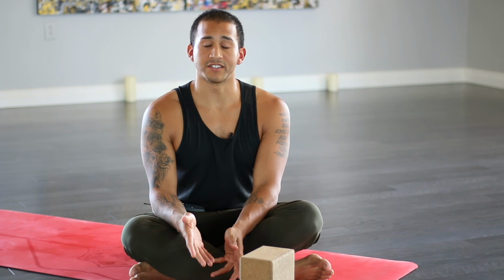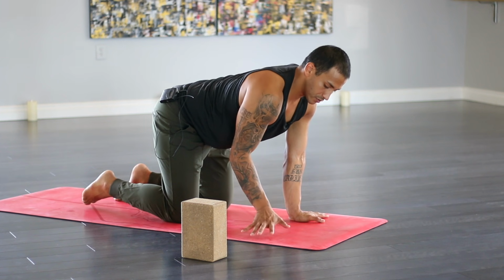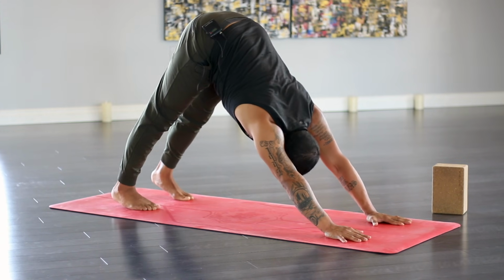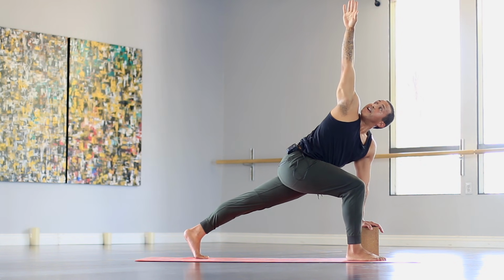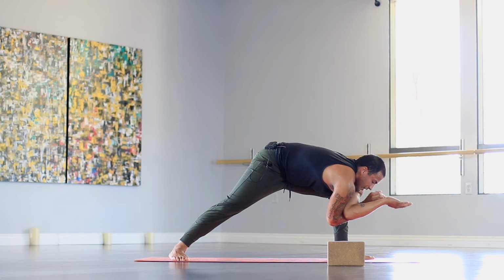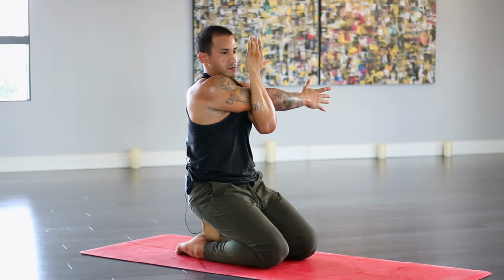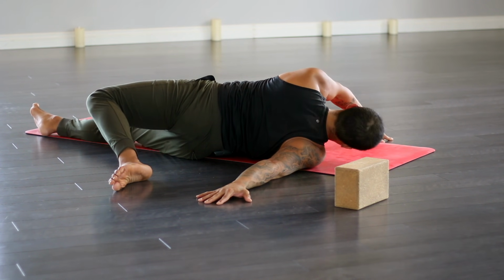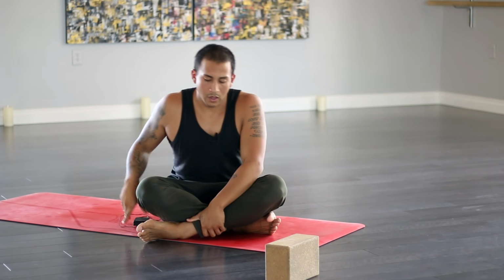Yoga For Strength And Flexibility (Shoulder Mobility!) 1 Hr Vinyasa Flow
Yoga for strength and flexibility is a one hour vinyasa flow class designed to improve shoulder mobility. Learn the foundation of crow pose with my free instructional video

Yoga Dose is about longer classes and challenging poses.

You will find yoga classes that are designed to push you out of your comfort zone. This yoga channel is meant to inspire you. To light a fire within you! You can become comfortable in your own skin. You can be flexible, strong, and balanced!

Let my passion for yoga transfer over to you.

New yoga classes every Thursday. (Always long and challenging!)

PS If you want to learn handstands get my free handstand guide